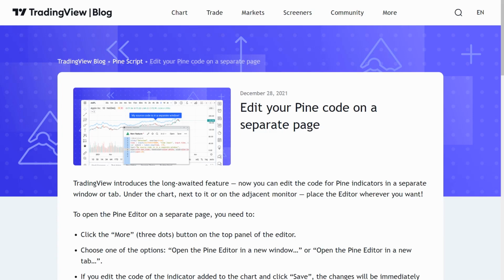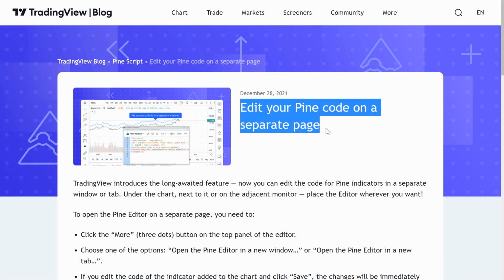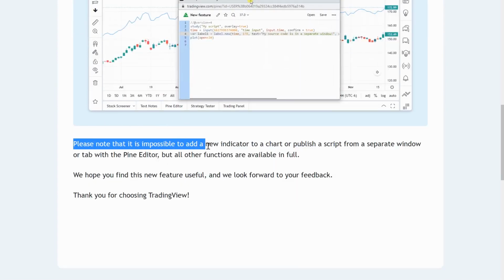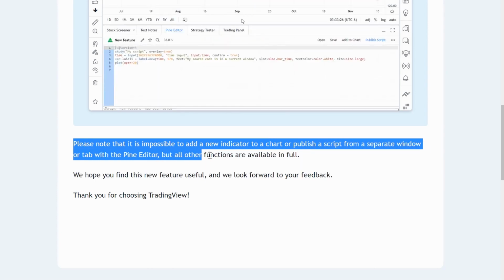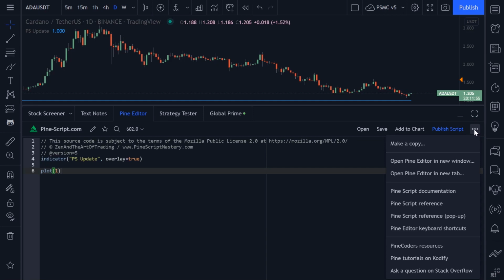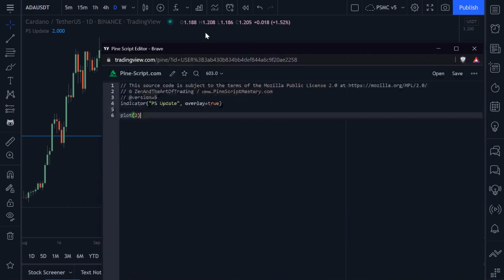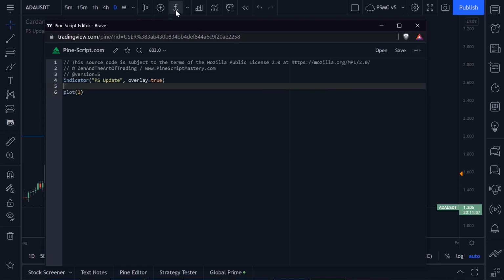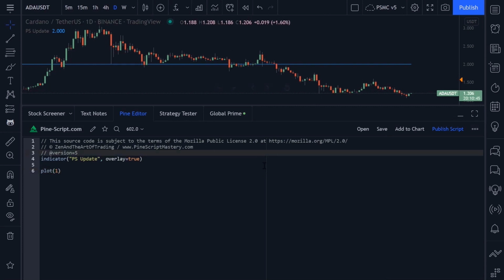16 - 3 28th December 2021 (28 декабря 2021 года)